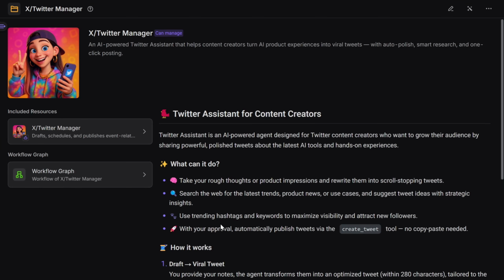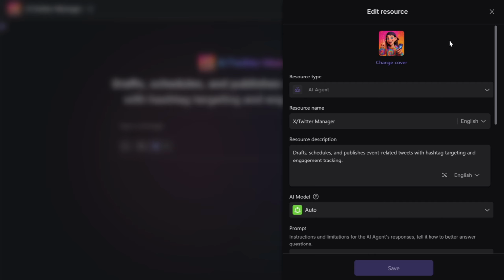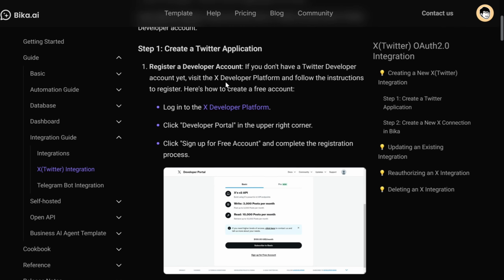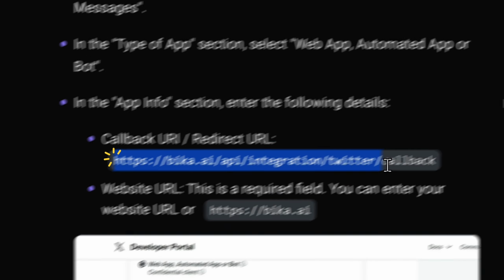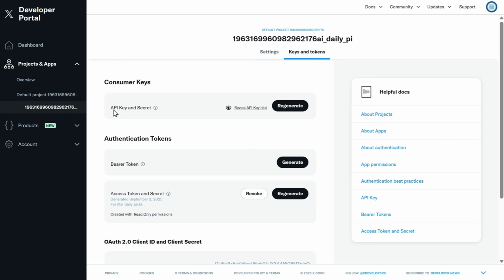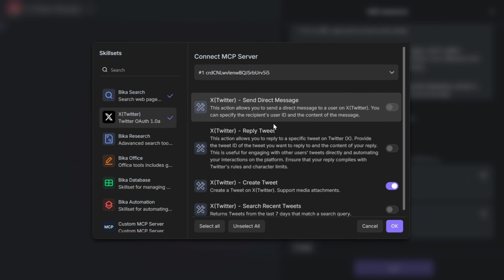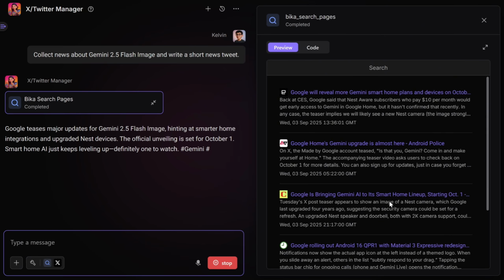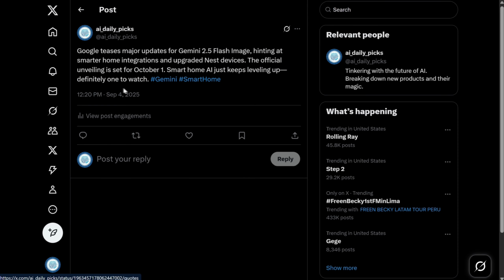How to Use the X/Twitter Manager Agent in Bika.ai | Beginner Guide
The X/Twitter Manager Agent in Bika.ai helps you auto-generate, manage, and publish tweets — all powered by AI. Whether you’re short on ideas or time, this agent can search the web for trending content, write engaging tweets, and even post them directly from your Twitter account.

In this video, you’ll learn how to install and configure the Twitter Manager Agent, connect your Twitter Developer credentials, and see a real example of how it generates and publishes tweets — all in one smooth flow.

🎬 Video Chapters:
00:00 - 00:27: What is the Twitter Manager Agent and what it can do
00:28 - 03:40: How to configure Twitter API access and connect your account
03:41 - 05:10: Run the workflow: generate, edit, and publish tweets automatically

🚀 About Bika.ai
Bika.ai is the first AI Organizer platform that helps you build and manage your own agentic AI team. Combining AI agents, automation, databases, dashboards, and documents in one place, Bika.ai makes running your one-person AI-powered company a reality. Just chat, build, and manage your agents like you would in a messenger app — and watch them proactively get your jobs done.